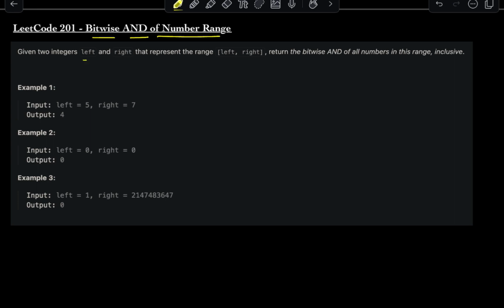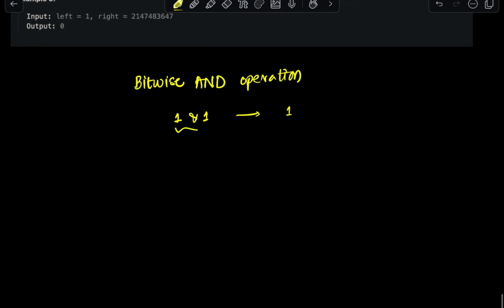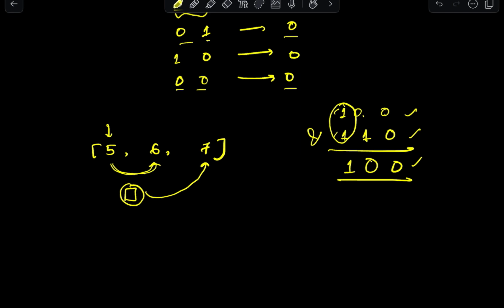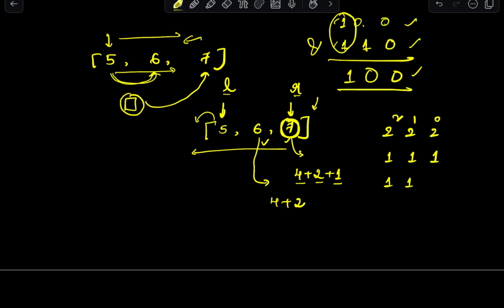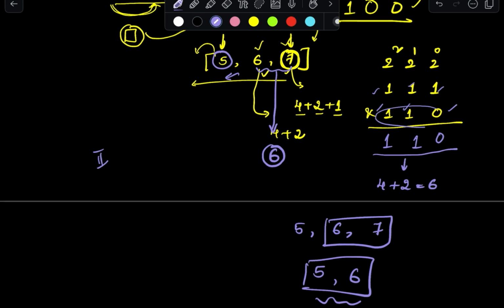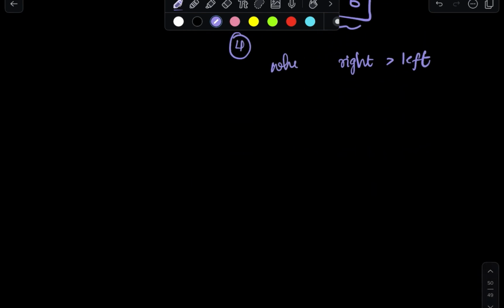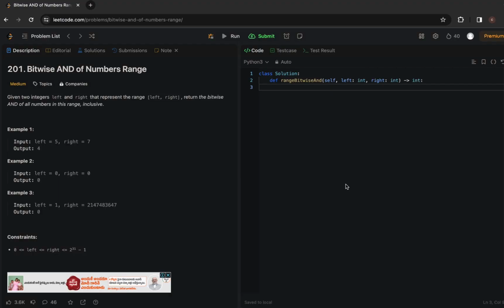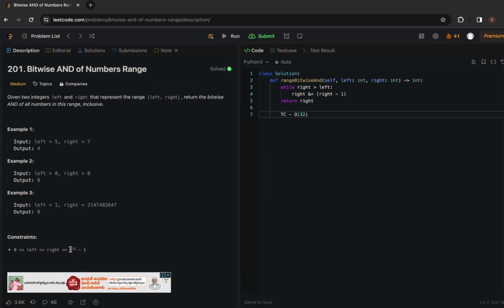Daily LeetCode Challenge: 201. Bitwise AND of Number Range | Python | Explained & Solved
LeetCode: 201. Bitwise AND of Number Range - explained and solved in Python